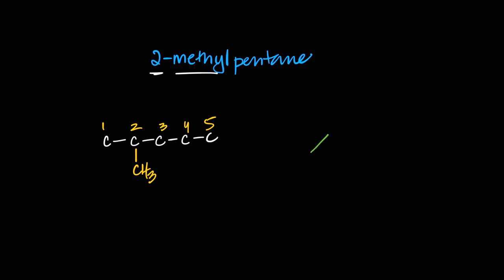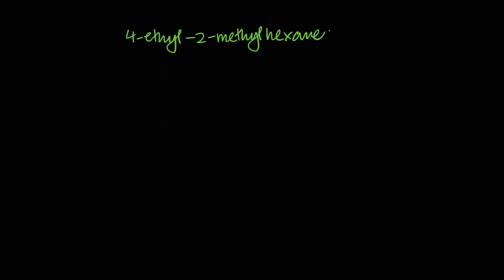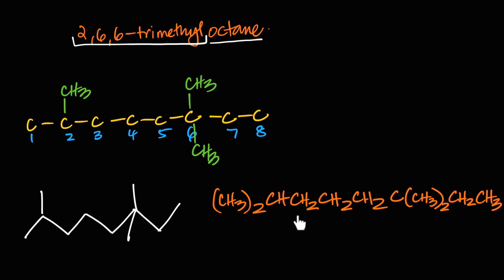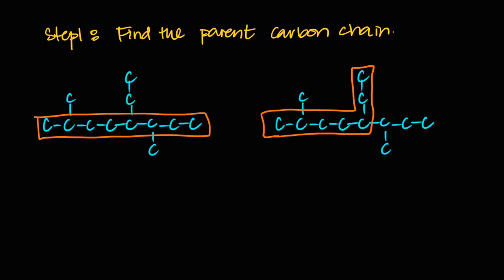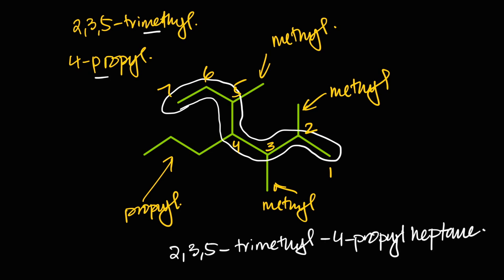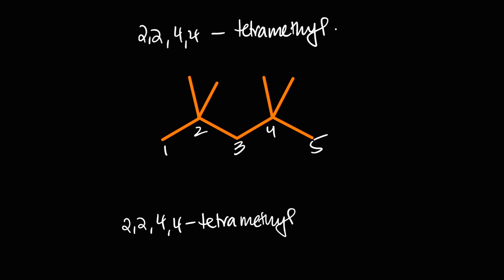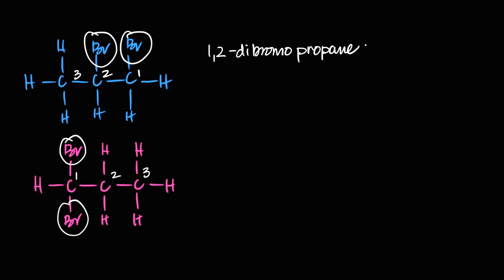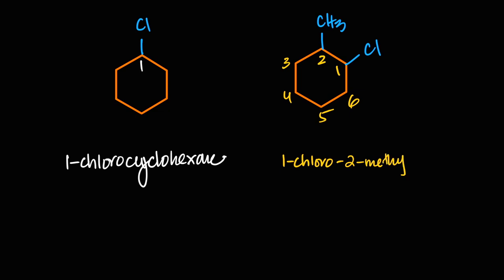Naming of Organic Compounds 2 | Introduction to Organic Chemistry | A level Chemistry 9701